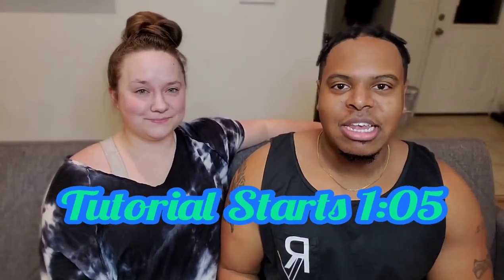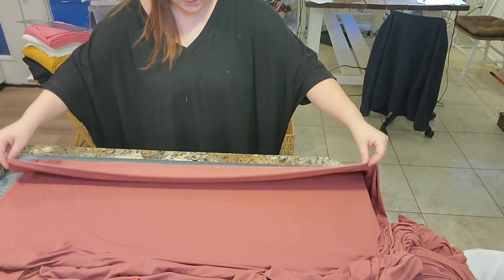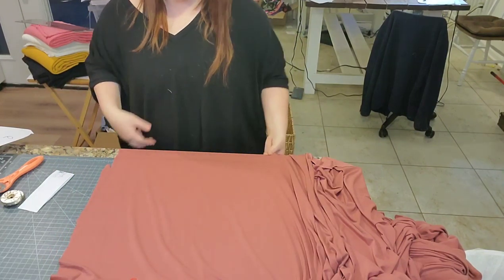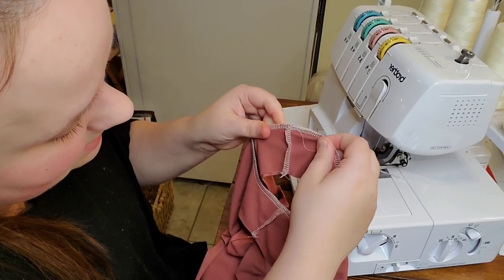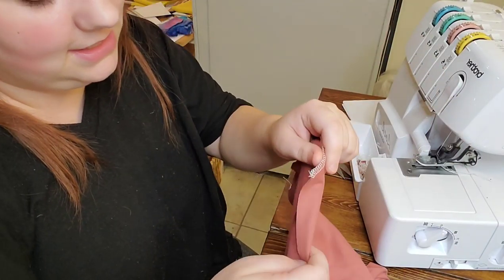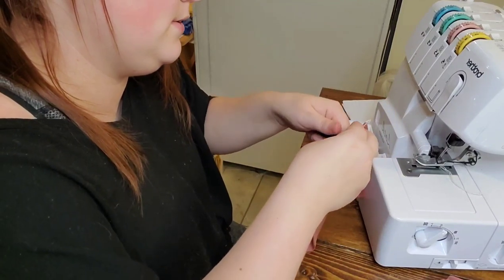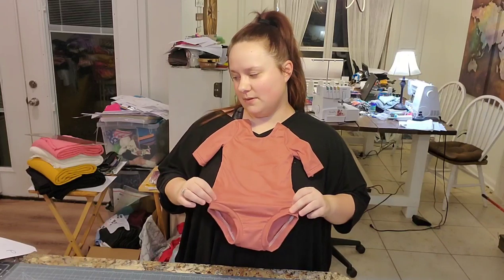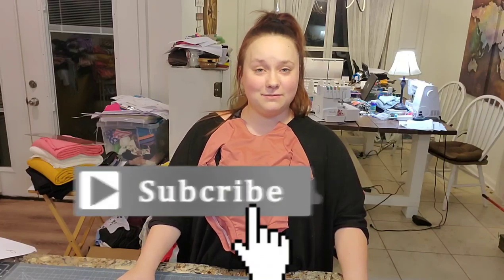How To Make A Leotard | Video Tutorial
How To Make A Leotard Video Tutorial, Lets dive into this beautiful Leotard pattern that we know you all will love 💘 ! Make sure you watch all the video all the way through so you don't miss any important steps or techniques. We love you all thanks for your support ❤

Pattern Company Link (aff link, search for baby Juliet, girl's Juliet, OR women's Juliet)